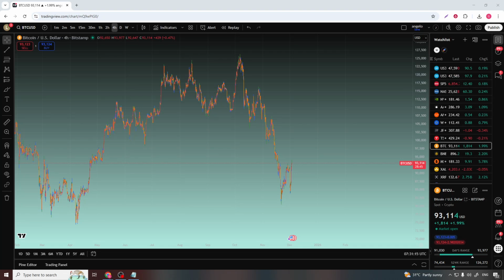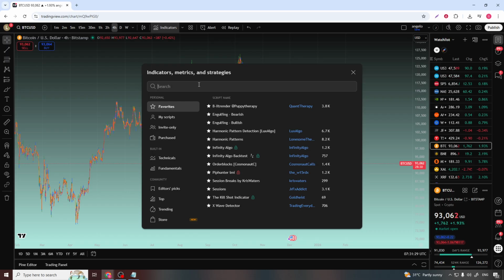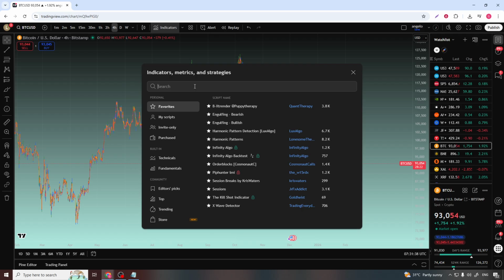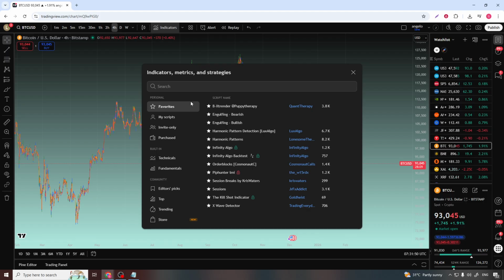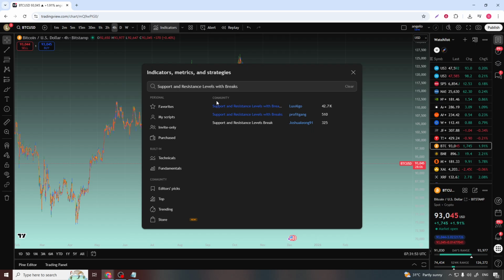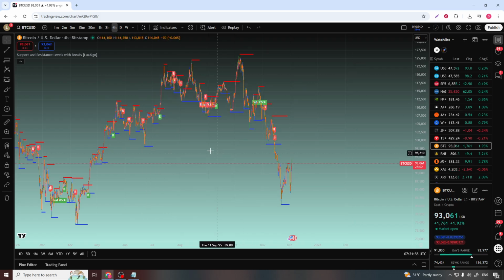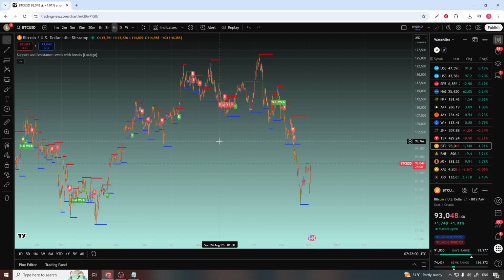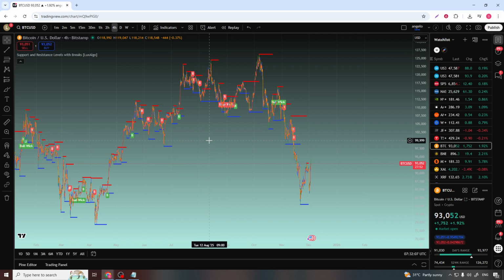How To Add Support and Resistance Levels with Breaks In Tradingview Pro (Quick And Easy Guide)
How To Add Support and Resistance Levels with Breaks In TradingView Pro — Learn how to automatically plot key zones and identify breakout levels instantly. Discover how support and resistance breaks help confirm trend direction and improve trade entries. Master this quick and easy guide for better chart accuracy in TradingView Pro.

In this video, you will learn how to detect major zones, read breakouts clearly, avoid false signals, and use these levels for stronger technical analysis. Perfect for beginners and advanced traders who want cleaner charts and smarter decision-making.